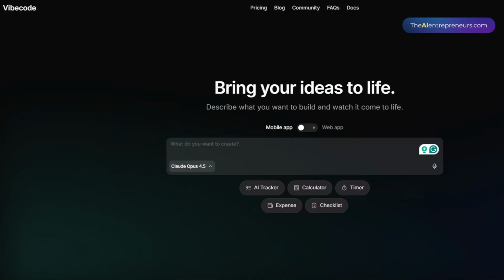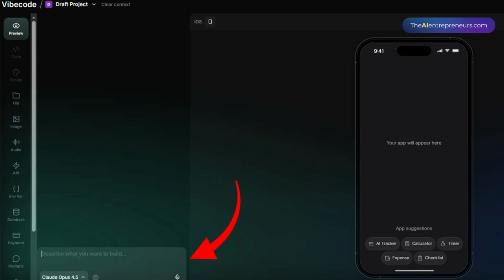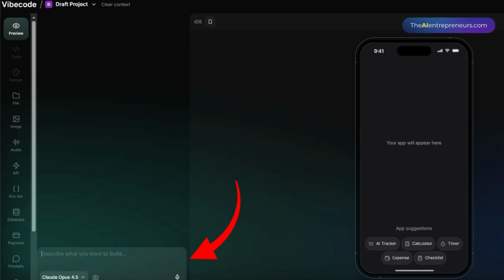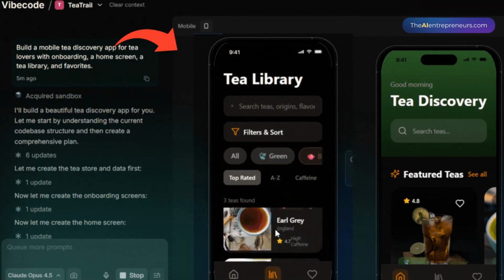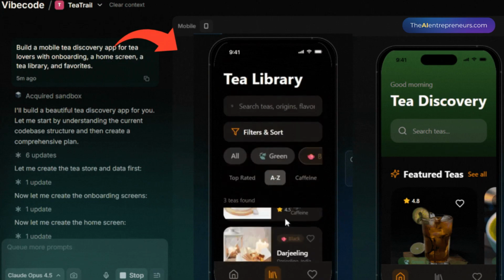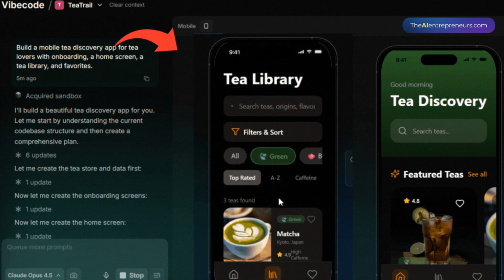I Built an App Store App in One Afternoon With AI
Meet Vibe Coding: Claude + Vibecode = no code, no Figma, no dev team.

In this video, you’ll learn how to:

Describe your app once and let AI build the onboarding flow

Turn a single image into a looping background video

Add images, motion, and background audio in minutes

Ship a clean MVP UX crazy fast in 2026

Perfect for indie makers, solo founders, and AI builders who want speed over complexity.